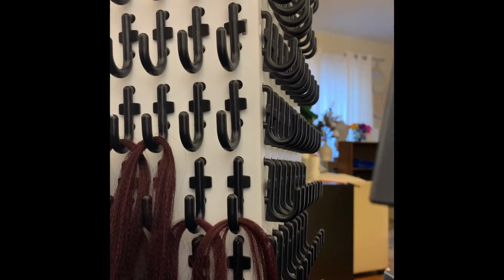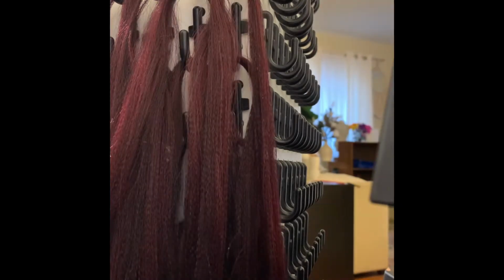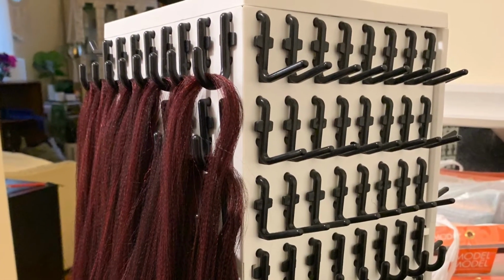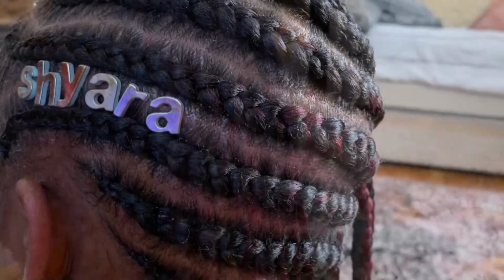Lemonade 🍋 braids for kids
Lemonade braids for kids are so cute they wanted their names in so we did just that very 🥰 cute.

$hairbyvenus1